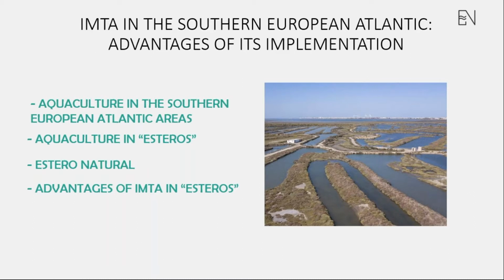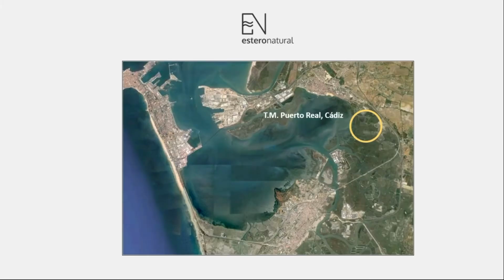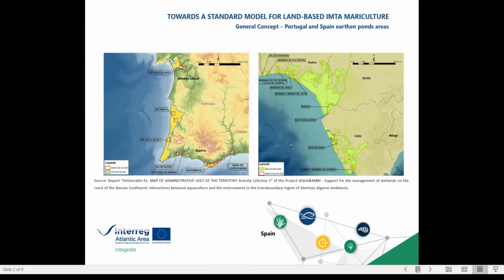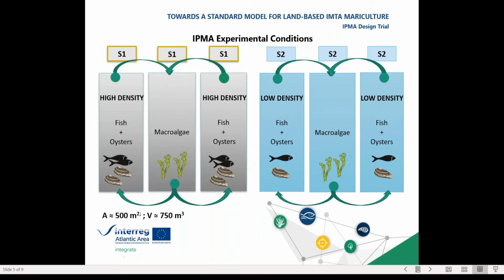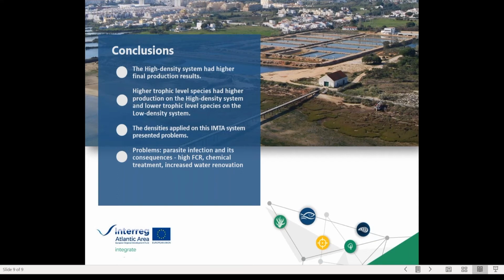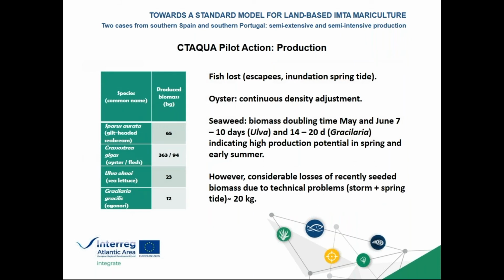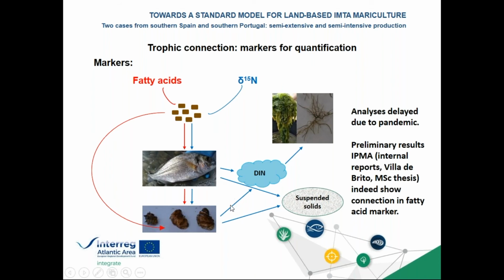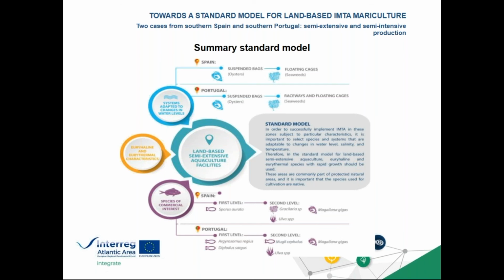INTEGRATE FINAL EVENT - SESSION 2: IMTA Best-Practice in the Atlantic Area - PILOT ACTION 3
SESSION 2: Understanding IMTA Best-Practice in the Atlantic Area
PILOT ACTION 3:

External testimonial: IMTA in the southern European Atlantic: advantages of its implementation. Macarena Algarín, Estero Natural.

Towards a standard model for land-based IMTA mariculture - Two cases from southern Spain and southern Portugal: semi-extensive and semi-intensive production. Gabriela Oliveira, Portuguese Institute of the Sea and the Atmosphere (IPMA), and Erik-Jan Malta, CTAQUA.